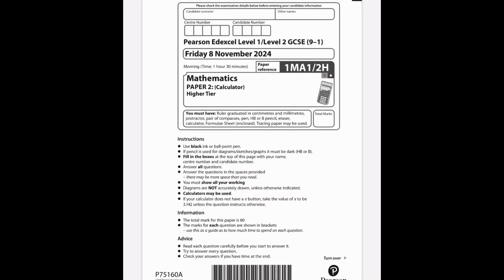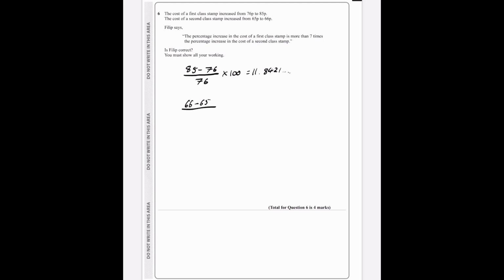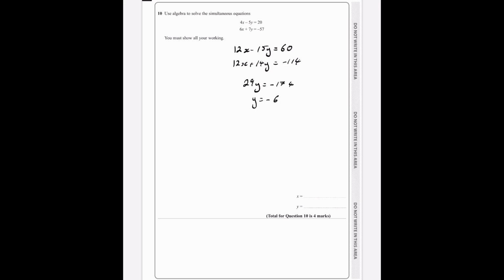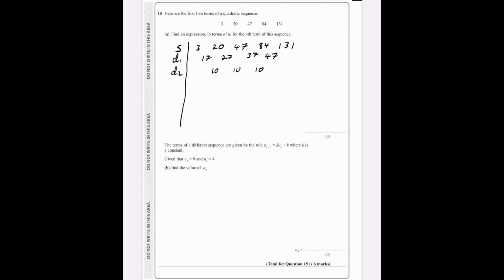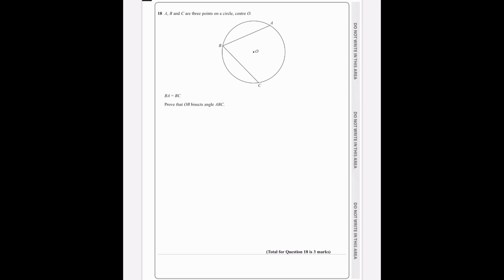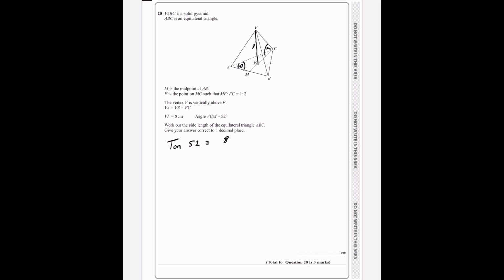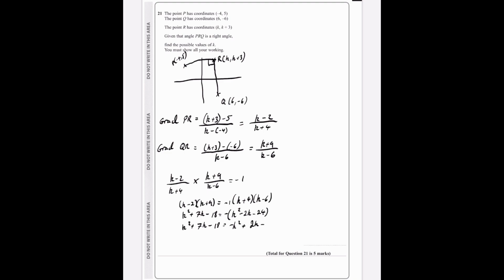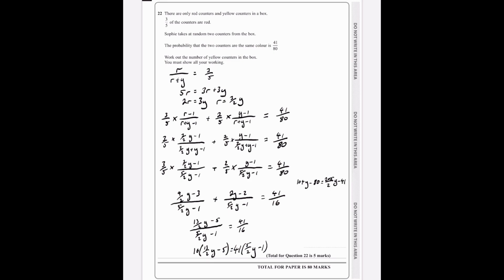Maths GCSE Nov 2024 Edexcel 1MA1 2H Walkthrough